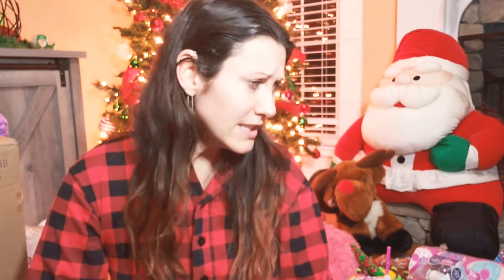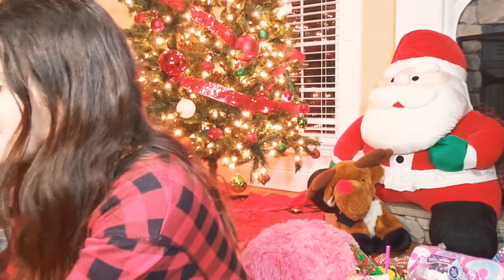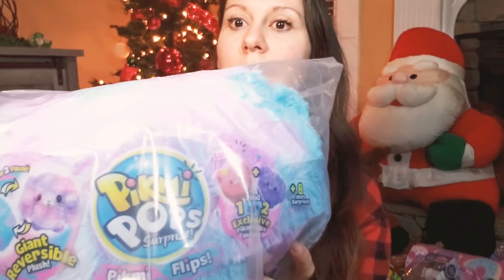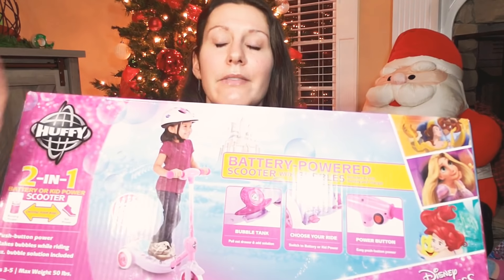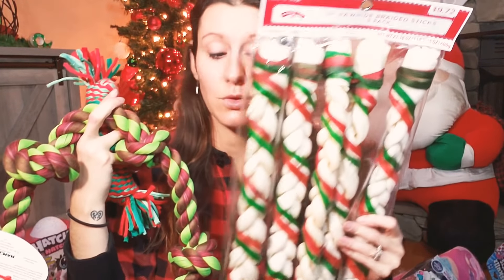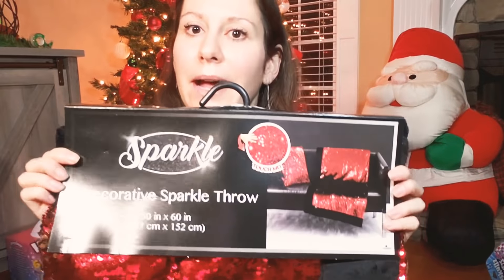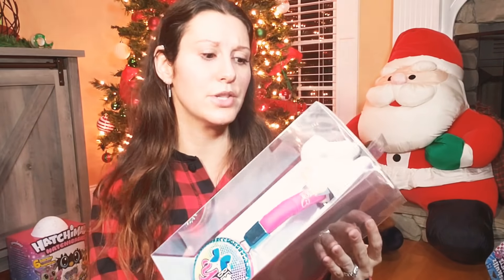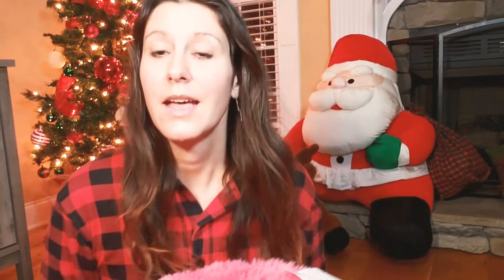What I Got My Kids for Christmas | Christmas Haul 2018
*The intended audience of this video is for adults only. My videos are not intended for children under the age of 18. This is regardless if MY children are in the videos.  Again, my intentions have never been and are not to drawn in children under the age of 18. if you are under the age if 18 please obtain the permission from you guardian/parents prior to viewing this or an video on my channel. *

This is most of the items we for our girls die Christmas 2018- ages 3 1/2 and 6 (almost 7). In a world of L.O.L. Dolls, Pikmi Pops, Jojo Siwa and Squishies, we're just trying to keep up.

Not every items was l located but if not I found the closest thing to it.

Here's THE list from Amazon and Walmart:

Badger Basket White Doll High...
Badger Basket White Rose Doll...
Scooby Doo Plush - ScoobyDoo...
Nicery Reborn Baby Doll Soft...
L.O.L. Surprise! Under Wraps...
Melissa & Doug Victoria 14-Inch...
L.O.L. Surprise! Bigger Surprise...
Lil' Gleemerz Doll, Blue
JoJo Siwa Bows 7 days Jojo Bow 8...
XIMA 12pcs 4.5inch Reversible...
Northwest Scooby-Doo, Whole Gang...
JOJO Siwa Bow Pillow Bed Buddy...
PIKMI POPS Giant Flips - Cinnabun...
Womens High Waisted Shorts...
L.O.L. Surprise! Interactive Live...
/dp/B079D5CD19?ref=yo_pop_ma_swf
Cool Maker - JoJo Siwa Bow Maker...
2SRK?ref=yo_pop_ma_swf
Toddler scooter
Jojo Siwa Nail kit
Sequin Blanket
Jojo Siwa Bows
siwa bows
Little Live Wrapples